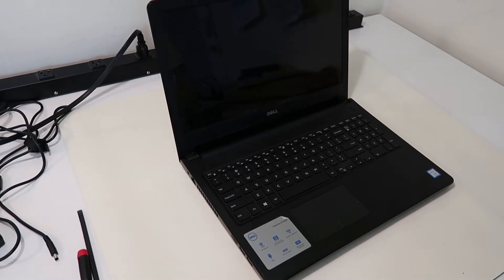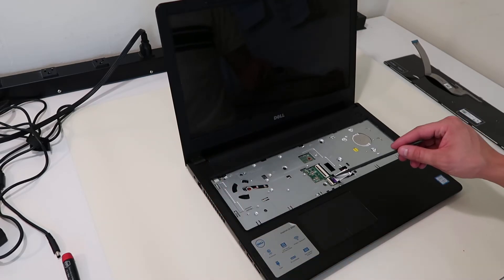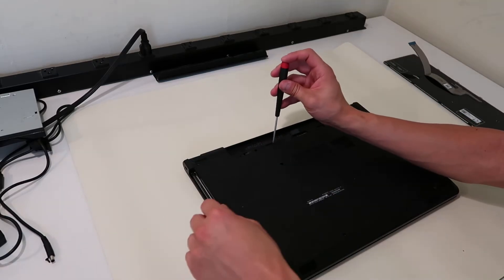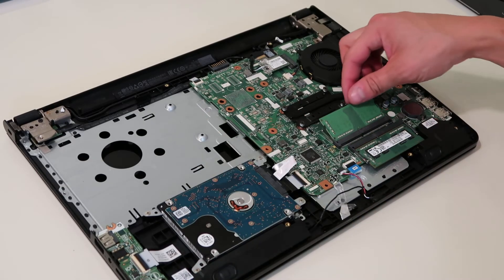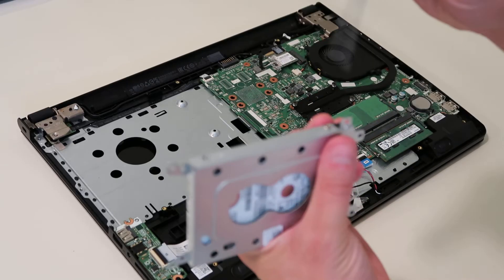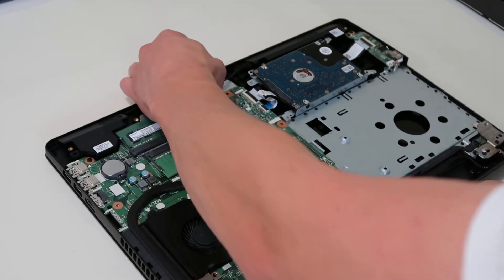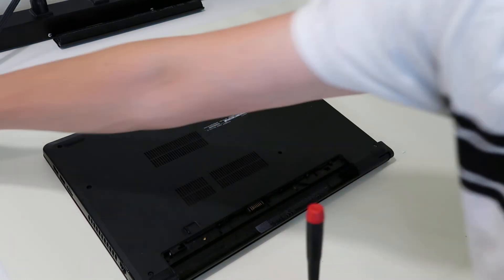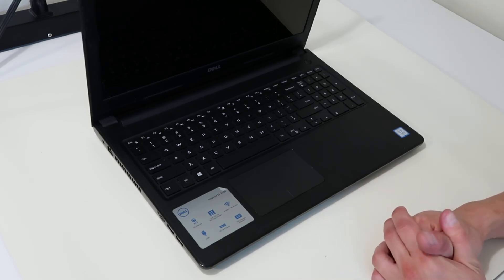How To Replace Upgrade HDD (Hard Drive) & RAM - Dell Inspiron 15 3000 Laptop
Use this video as a guide to replace or upgrade your Hard Drive, Solid State Drive or RAM in a Dell Inspiron 15 3000 Series computer.

Remember, you may have to install Windows to the HDD after install as seen here;

FAQ's:

(edited 8/25)